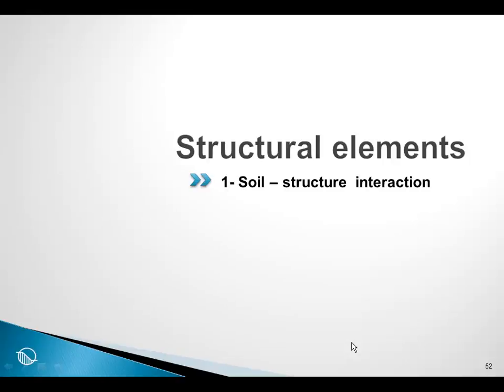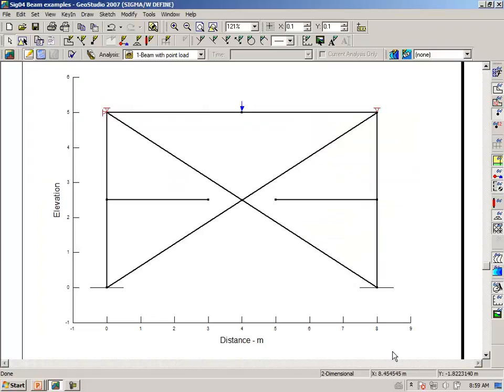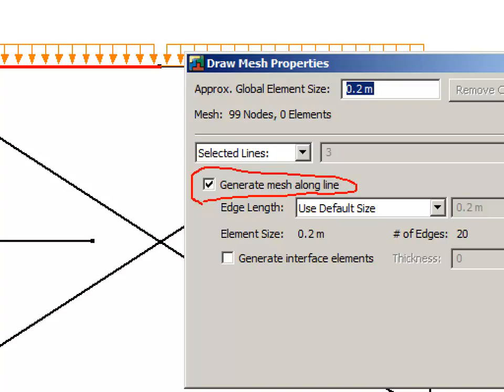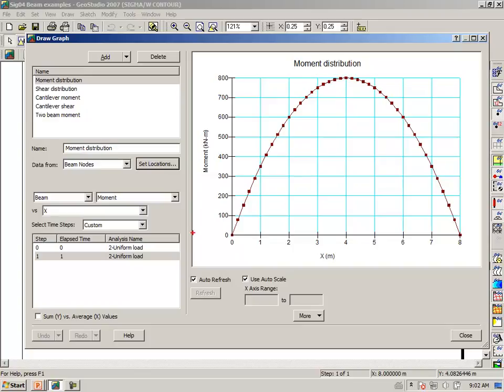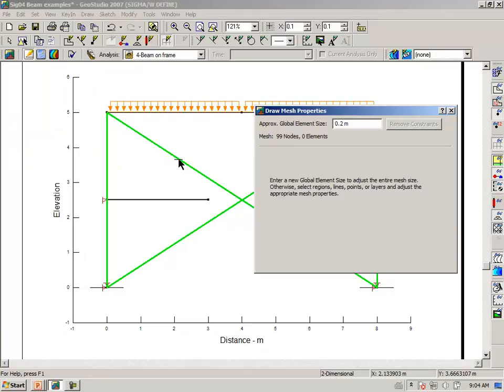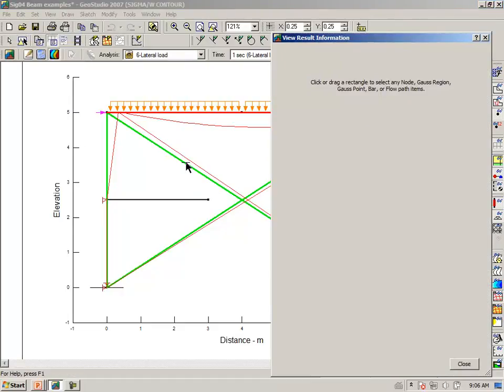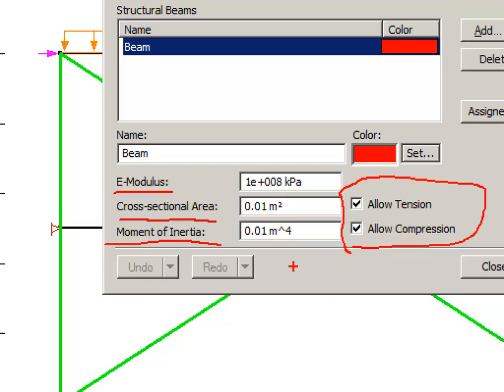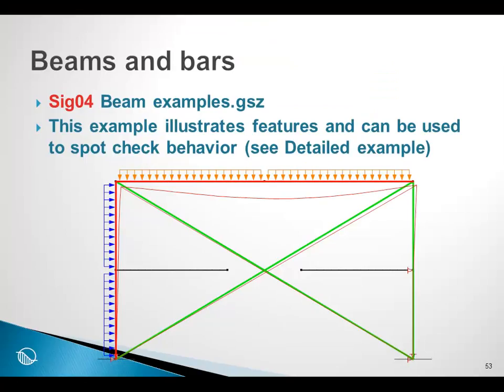SIGMA/W Session 5: Beams and Bars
Learn how to define beams and bars in a SIGMA/W analysis.